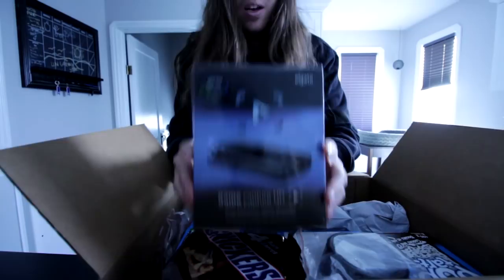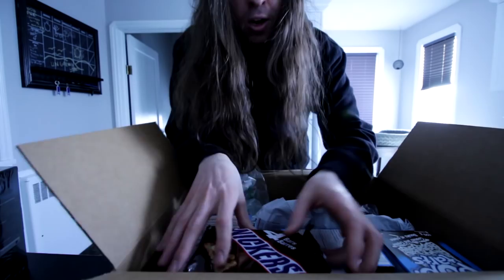So Close!! (and EP release date) vlog #5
Ohhh Yurrrrrr! This week I finally got a capture card and did some stream tests on Twitch, saw a physical therapist about my blast beat wrist pain, and Yoda came home!!

Sell unlimited songs/albums on iTunes, Google Play and more for only $19/yr

More recommended gear

This video was made possible thanks to Patreon support from Andy Noel, Joe Lay, Charles Wisser, Ashe Cordiner, Atle Nygård, Jess Barker, Micah Gallagher, Hans Richard Bentsen, Dustin Morris, Sam Neumann, Anders Wedholm, CJ Wagoner, Steve Hoier, Trevor Smith, Brian Begnoche, Hunter Eliason, Gill Rigged, Kirill Sviderskyi, Ryan, Seth House, Marc Veens, Callum Smith, David Klem, Chase McDonald, Christopher Furlanetto, Ben Nickless, Remington Klay Stodola, Daniel Fleming, FelixKuhn, Nils Petter Skålerud, Eric, Wesley Smith, Frank Arena, Gregor Bucher, Rogelio Moran, Ed Prevenslik, Victor Bäckåsen, Ryan Voss, Dylan Quick, Matt Blandford, Jan777, Ben Goldenberg, David Jay, Joakim Borén, Alejandro Sellanes, Severi Jutila, Denizkaan Aracı, Juho Seppälä, Lee Rosevere, Basil Miller, Marcus Mit-c, Semih Mumcu, Jason Wagner, João Roberto Cavanus, Martin Cervantes, Kogaku Tazawa, Johannes Parra, Andreas Beisler, Mac, Jason Aaron Wood, Raphaël Gomès, Roland Coombe, James Hubble, Jakob, Jamal, Richard Acuna, Maximus Woodroffe-Hill, Adrian Garcia, Doug Smith, Brian Compton, Paco Secada, Emil Jorgensen, Jordan Wood, and Amy Wise.

OHHH YURRRRRR!!!